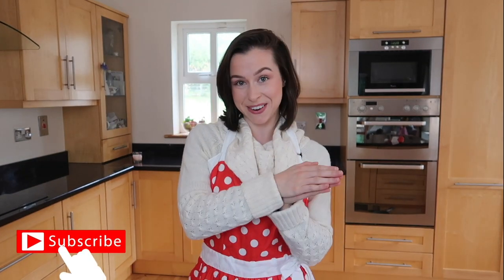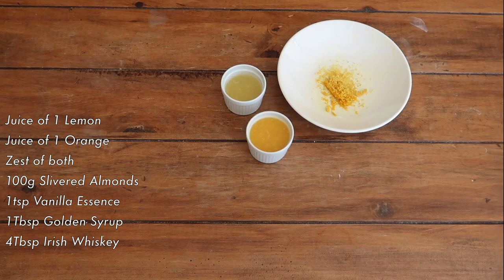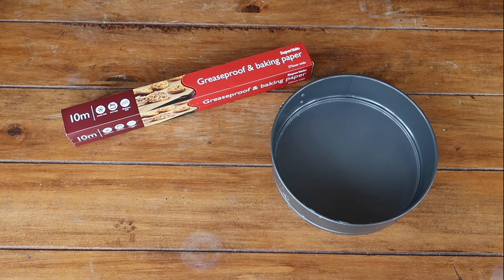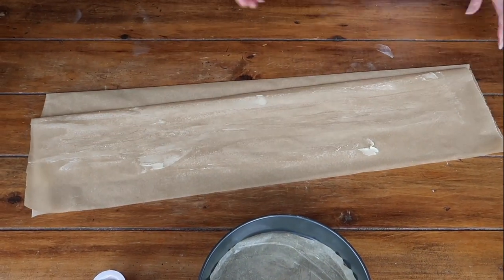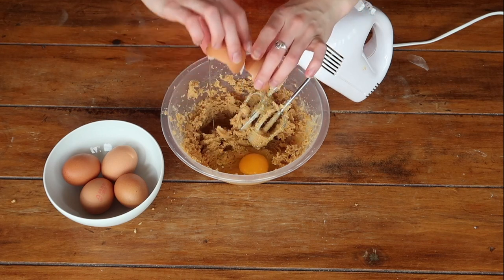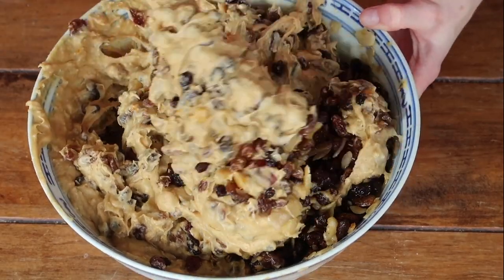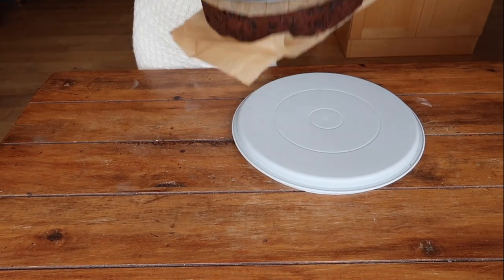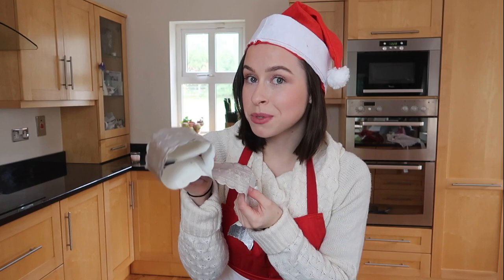TRADITIONAL IRISH CHRISTMAS CAKE HOW TO!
The festive season has been in full swing and the Christmas cake is a tradition I would never want to miss! A boozy and fruity cake it will make a beautiful Christmas centrepiece! If you bake it for yourselves please tag me in your cakes!

Ingredients
50g sultanas
225g raisins
225g currants
100g glacé cherries, halved or whole
50g mixed candied peel, finely chopped
1/2 teaspoon ground mixed spice or pudding spice
1/2 teaspoon cinnamon
1/2 teaspoon vanilla essense
grated zest & juice of 1 lemon
grated zest & juice of 1 orange

100g slivered almonds
1 tablespoon Golden syrup
4 tablespoons Irish Whiskey
280g Irish butter
225g soft brown sugar
5 eggs
280g plain (all-purpose) flour
50g ground almonds
1/2 teaspoon salt

Method
Day 1 – Soak your fruit!
The night before baking add all the ingredients including the whiskey into a bowl and mix well. Cover and leave the fruit to soak in the whiskey and fruit juice for 12-24 hours.

Day 2  - Prep the tin!
Prepare the cake tin! (Watch for instructions on how to) Make sure you grease really well!

Day 2 – Baking the cake!
Preheat the oven to 300°F (150°C). A bit lower – 280°F (140°C) – for fan ovens.
You want a long slow cook, so that the fruit does not burn – don’t worry if some of the external fruit blackens somewhat it’s part of the charm!

• Cream together your butter and sugar until it turns a pale colour and there are no hard sugar granules visible.
• Add the eggs one at a time, mixing each one in very well before adding the next, as the mixture can easily curdle at this stage. If it does curdle (which can happen) add a tablespoonful or two of flour, mix that in and then add a spoonful of flour with each subsequent egg.
• Mix the dry ingredients together and then fold into the batter using a spatula.
• Add the fruit and mix everything up well. The resulting mixture will be thick, sticky and heavy which is exactly what you need!

• Spoon the mix into the lined cake tin, take the back of your spoon and smooth the top out, focusing on keeping the edges higher than the centre.

• If you wish you can take a strip of grease proof paper and place it loosely over the top of the cake so it doesn’t burn/brown too much. I didn’t purely because I trust my oven!
• Bake in the oven and ignore it for at least 31/2 hours.
• After this time remove the cake from the oven and check using a dry mental skewer (I used a knife) If it is dry the cake is done and if not add the cake back to the oven for 20 minutes.
• It can take up to 41/2 hours

When the cake is done, set it aside to cool completely in the tin.

Day 3
Remove the cake from the tin and give it its first feed of whiskey!
Turn the cake upside down, poke holes at regular intervals over the surface of your cake to allow the whiskey to soak through and add a cap full of whiskey over the cake, making sure you get all the way to the edges.

Repeat this step every 7-10 days on the run up to Christmas!

You can leave the cake un-iced, some people prefer it that way, but traditionally it is iced with marzipan!